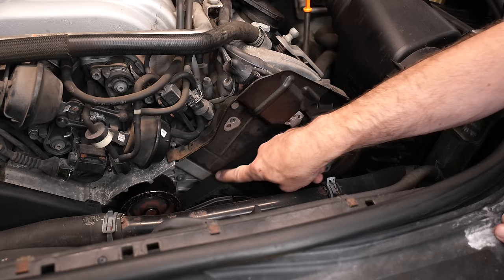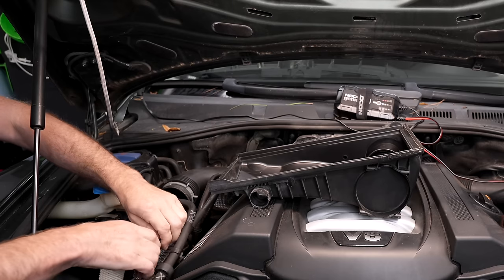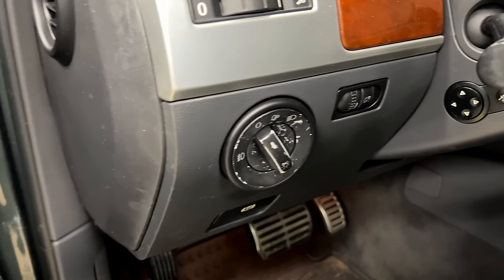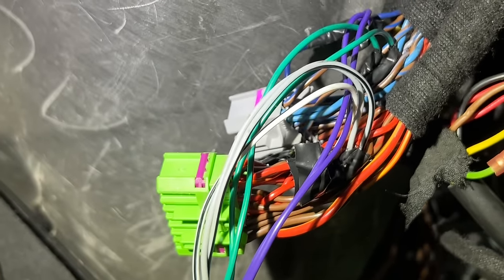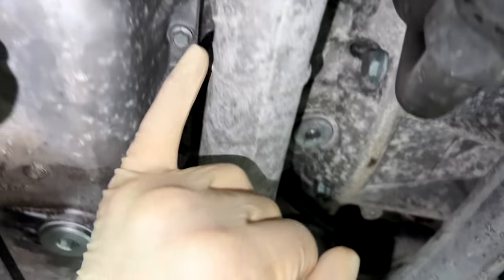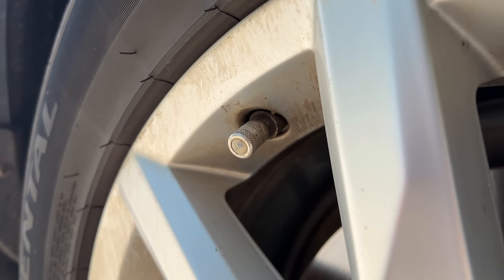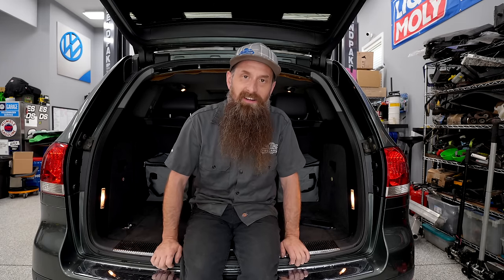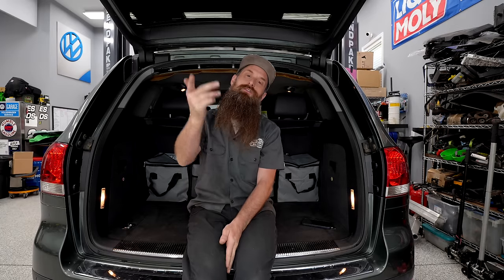Is It Worth Buying a CHEAP, OLD VW Touareg?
The Touareg WAS one of the worst VWs when launched. Expensive to buy, common VW electrical issues, And tons of other common VW issues. Now you can buy a cheap Touareg and make it an off road monster. I bought this cheap VW touareg and here are all the common VW Touareg issues mine has. Some of the Touareg issues we will fix, other not so much LOL
 Thanks to @Deutscheautoparts for some of that sweet off-road footage.